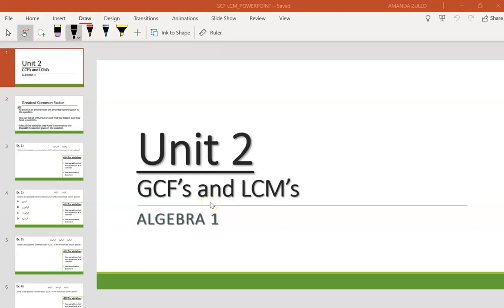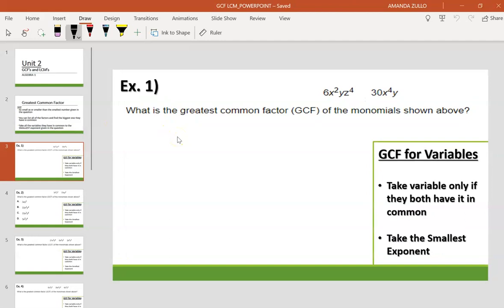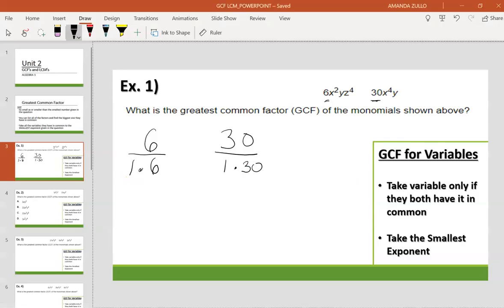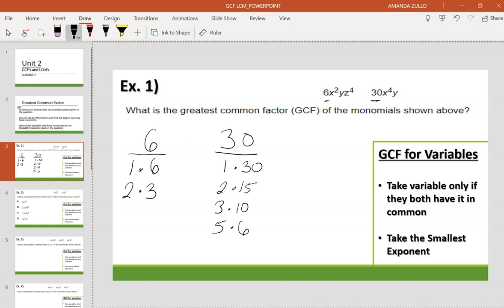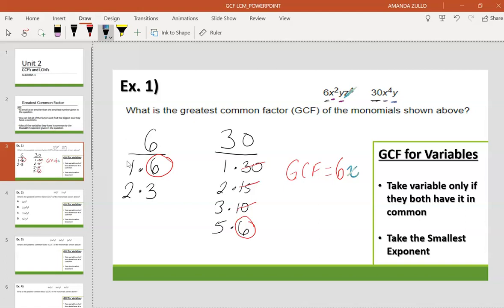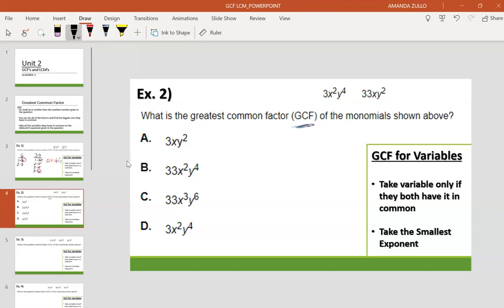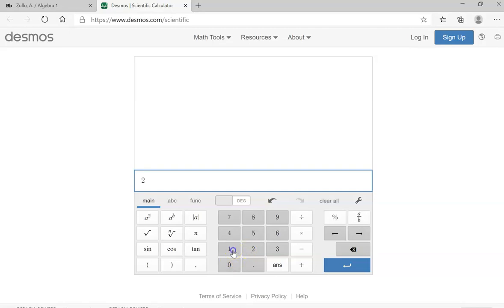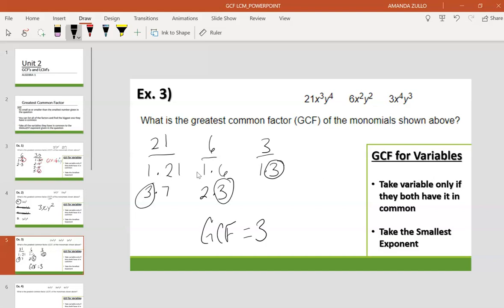GCF Tutorial Part 1